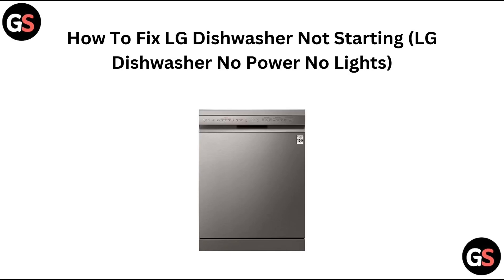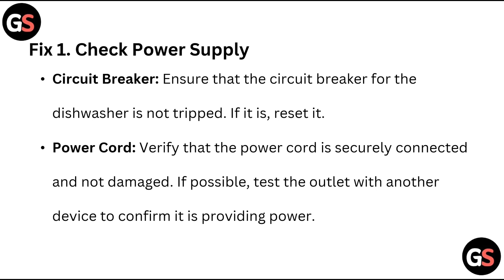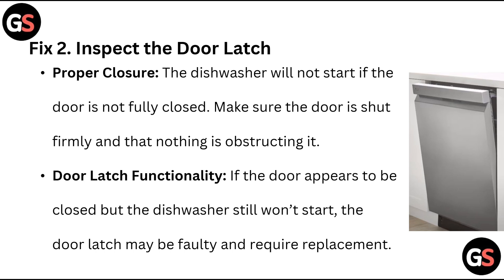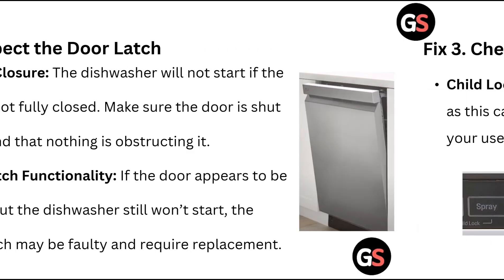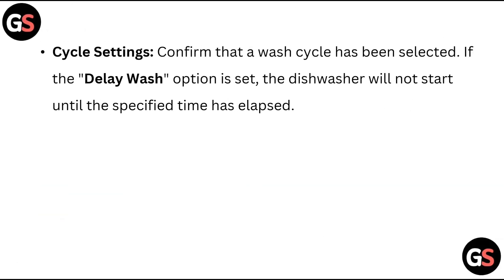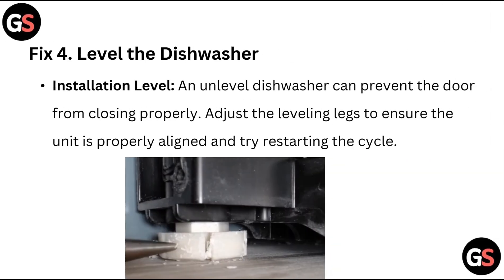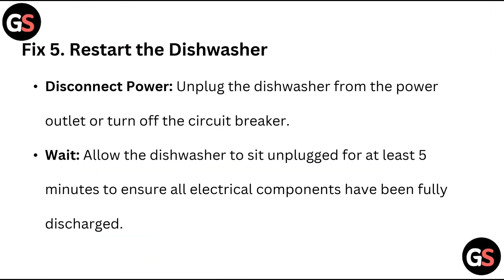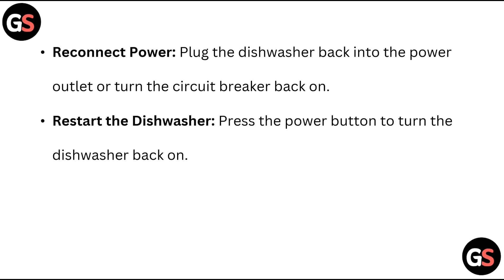How To Fix LG Dishwasher Not Starting (LG Dishwasher No Power No Lights)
In This Tutorial, Learn How To Troubleshoot And Fix An Lg Dishwasher That Is Not Starting. If Your Lg Dishwasher Is Showing No Power And No Lights, Follow Along As We Walk You Through The Steps To Identify And Resolve The Issue.

0:11 Step1 :- Check Power Supply
0:34 Step2 :- Inspect The Door Latch
0:58 Step3 :- Check Control Settings
1:28 Step4 :- Level The Dishwasher
1:46 Step5 :- Restart The Dishwasher

Don't Forget To:
Keep Your Lg Dishwasher Running Smoothly And Enjoy Perfectly Clean Dishes Every Time! 🍽️✨